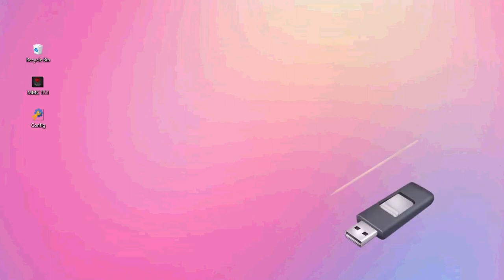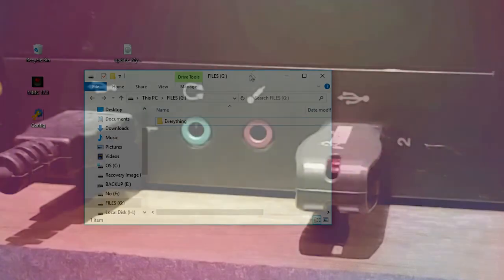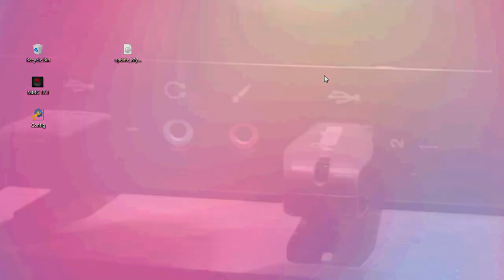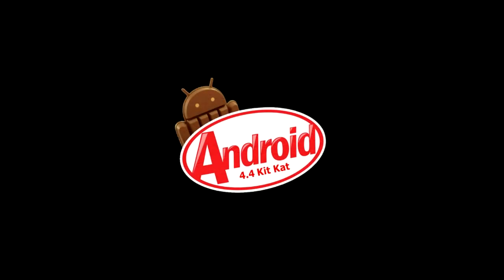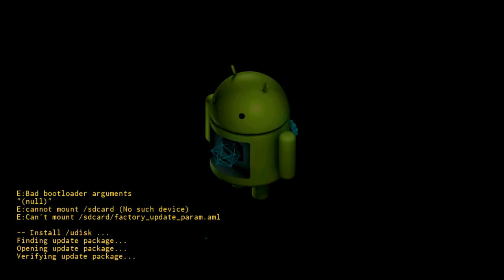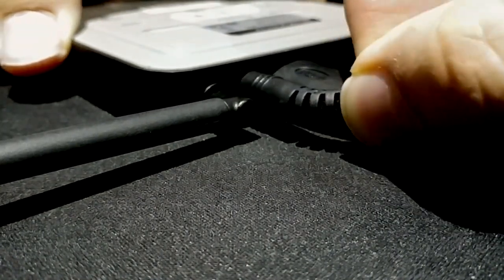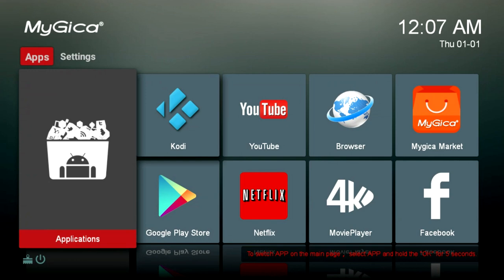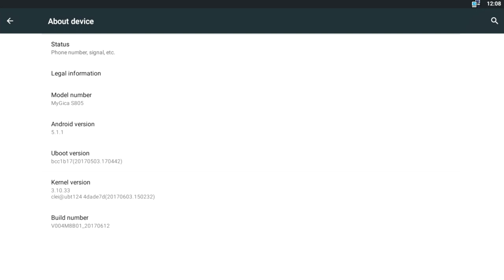MyGica ATV585 Firmware upgrade to OS 5.1 Beta - How to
Here is a Step by Step guide on how you can upgrade your MyGica ATV585 to OS 5.1.1 Lolipop Beta but stable Firmware.

Please watch the entire video before attempting to do the upgrade.

To download the file and process this update